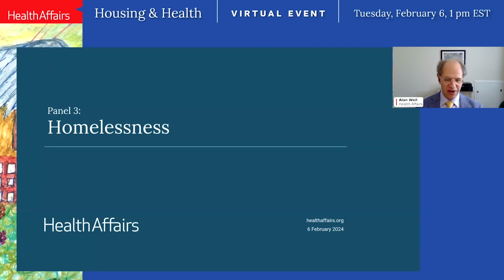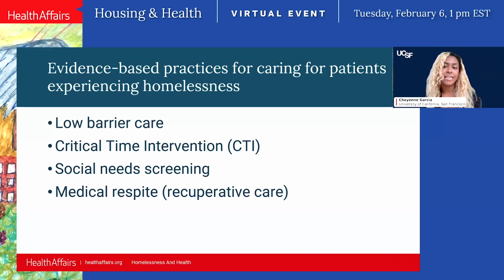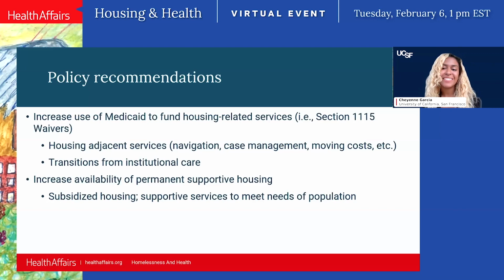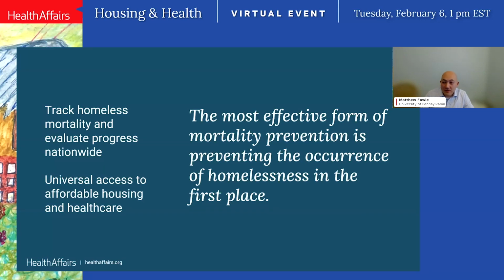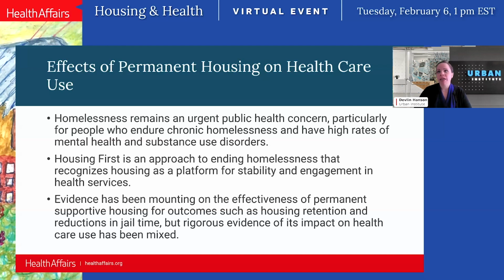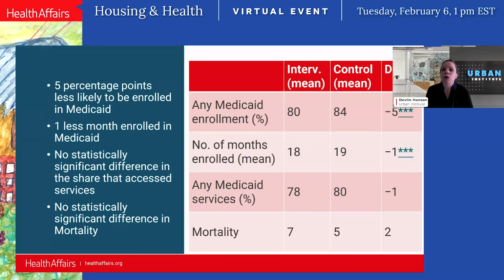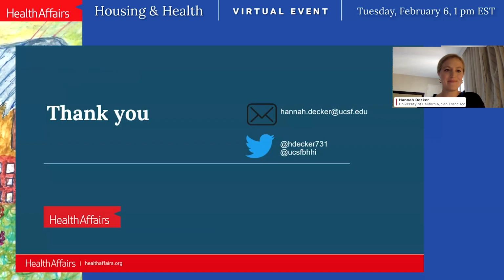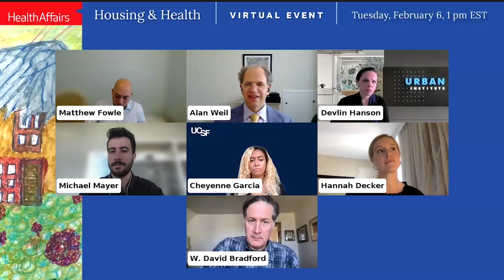Housing & Health Briefing - Homelessness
The February 2024 Issue of Health Affairs explores the relationship between housing and health.

Panel 3: Homelessness
Moderated by Alan Weil, Editor-in-Chief, Health Affairs
featuring:
• Cheyenne Garcia, Senior Research Analyst, Benioff Homelessness and Housing Initiative, University of California San Fransisco
• Matthew Fowle, Postdoctoral Fellow, Housing Initiative at Penn, Weitzman School of Design, University of Pennsylvania
• W. David Bradford, George D. Busbee Chair in Public Policy, University of Georgia
• Michael Mayer, Medical Student, Stanford University School of Medicine
• Devlin Hanson, Principal Research Associate, Center on Labor, Human Services, and Population, Urban Institute
• Hannah C. Decker, Resident Research Fellow, University of California San Francisco School of Medicine

1:53 Cheyenne Garcia on Homelessness and Health: Factors, Evidence, Innovations That Work, And Policy Recommendations
7:56 Matthew Fowle on Mortal Systemic Exclusion Yielded Steep Mortality-Rate Increases In People Experiencing Homelessness, 2011–20
12:57 W. David Bradford on Higher Rates Of Homelessness Are Associated With Increases In Accidental Drug And Alcohol Poisonings
20:50 Michael Mayer on Encampment Clearings And Transitional Housing: A Qualitative Analysis Of Resident Perspectives
28:29 Devlin Hanson on Housing First Increased Psychiatric Care Office Visits and Prescriptions While Reducing Emergency Department Visits
34:43 Hannah C. Decker on Housing Status Changes Are Associated
With Cancer Outcomes Among US Veterans
39:34 Audience Q&A